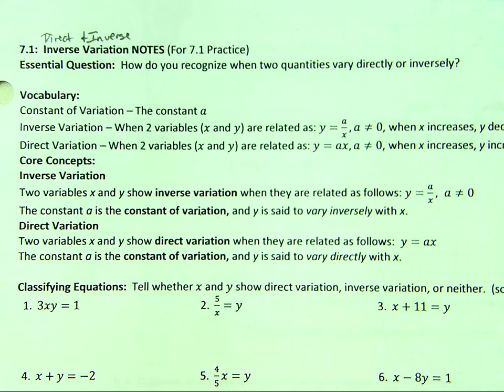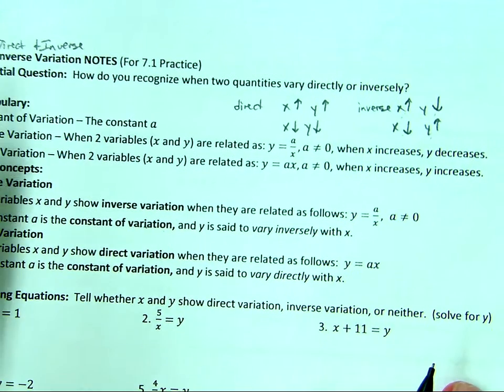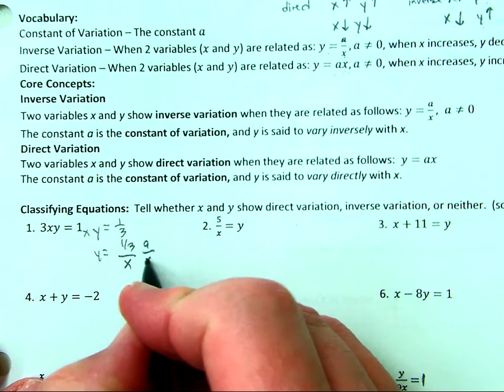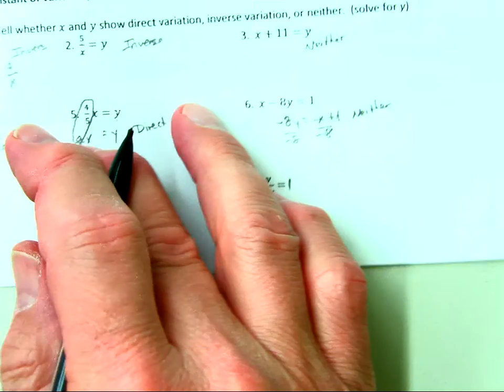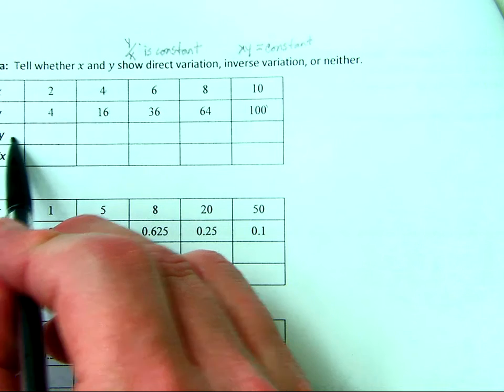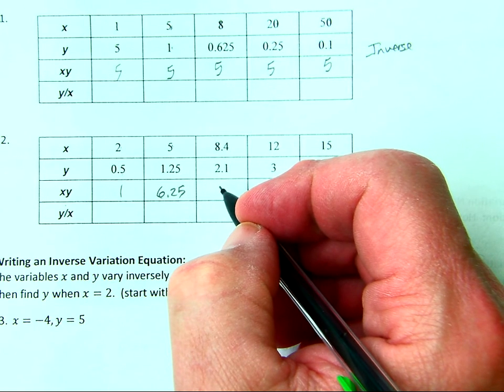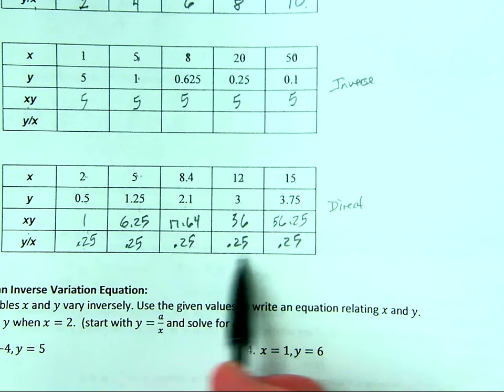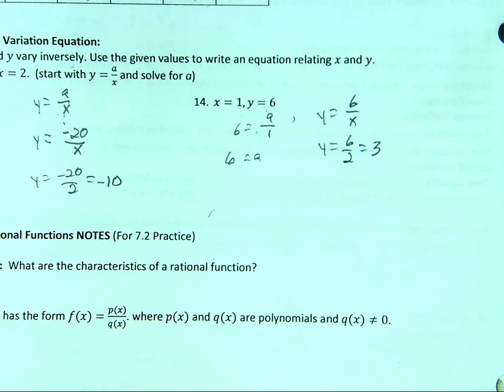Alg2 Ch 7 1 notes video